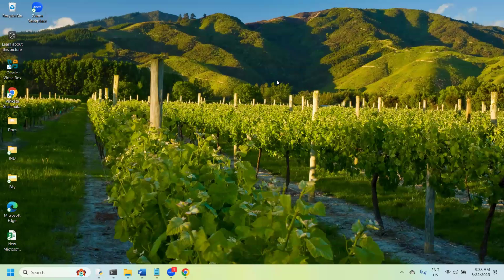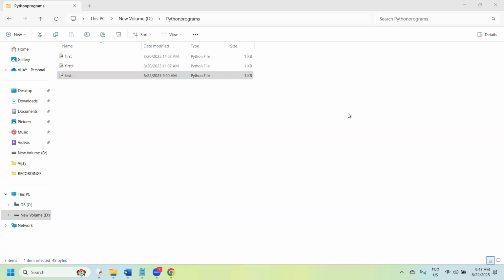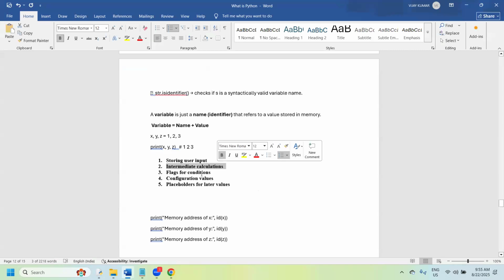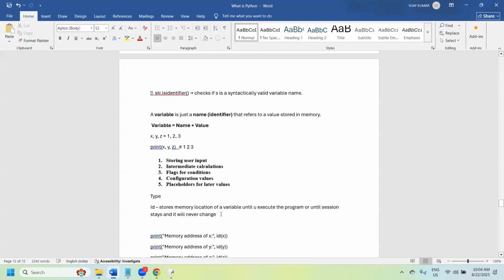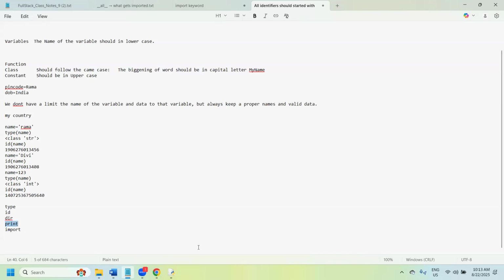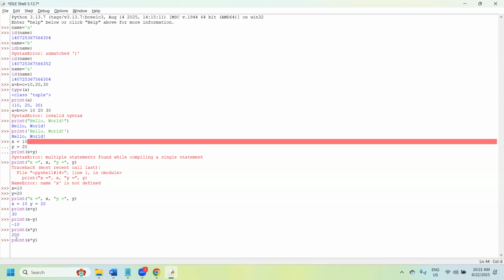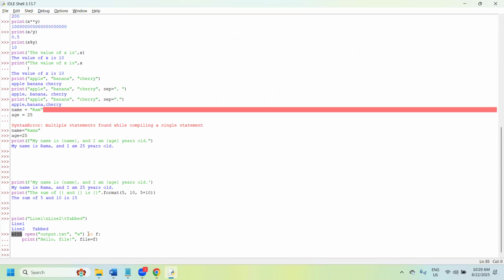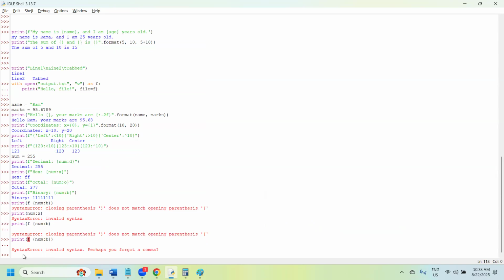Python Variables, Identifiers & Print Statement Explained | Python Tutorial for Beginners | Day 4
Welcome to Day 4 of the Python Tutorial Series! 🐍
In this video, you’ll explore three fundamental building blocks of Python programming — Variables, Identifiers, and the Print() function.

🔹 What you’ll learn today:
✅ What are Identifiers and naming rules
✅ How Variables work in Python
✅ Understanding memory reference & reassignment
✅ Using the print() function effectively
✅ Formatting and displaying output

💡 By the end of this lesson, you’ll be able to write clean and readable Python code using proper identifiers and print statements.